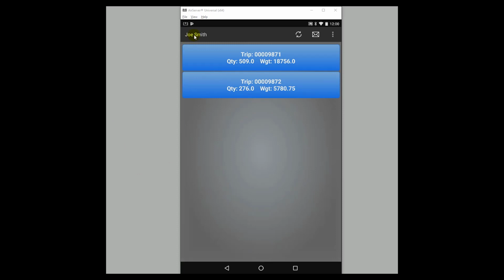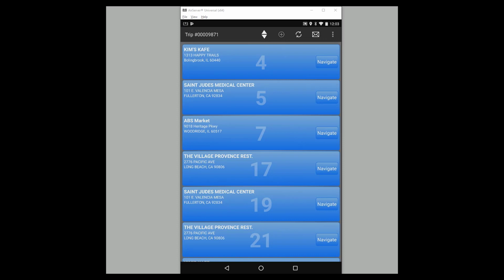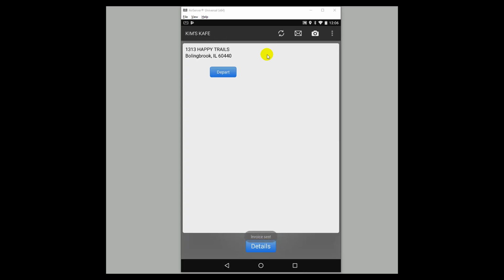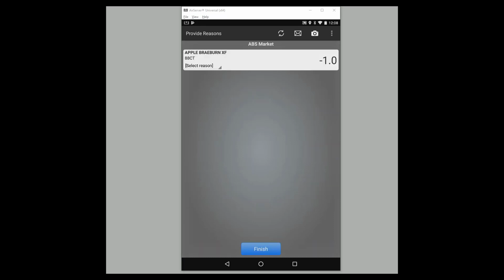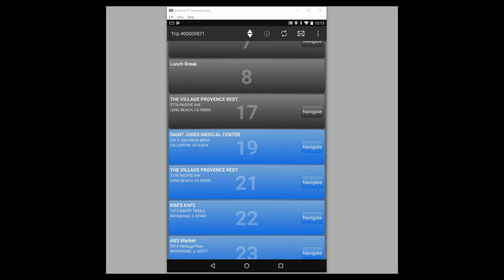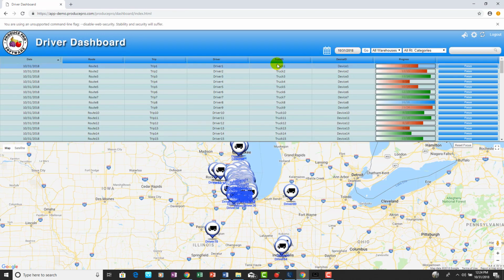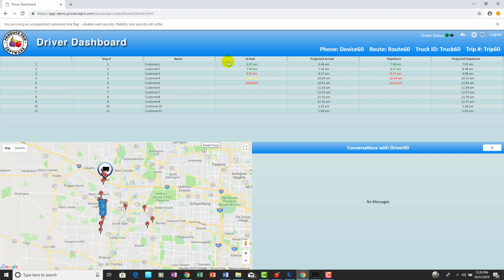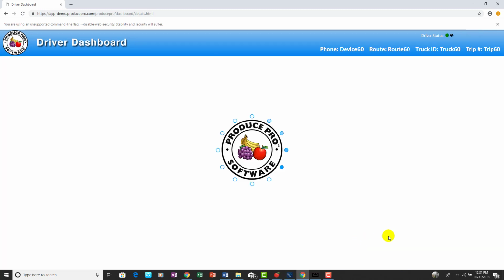Driver App Demo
In this demo, we'll show you the dashboard component for the Produce Pro Driver App.